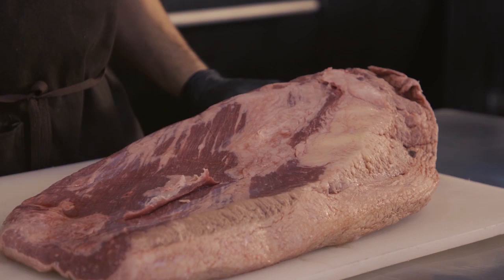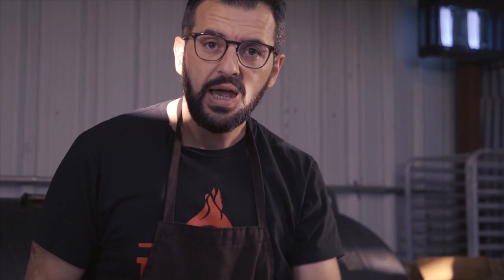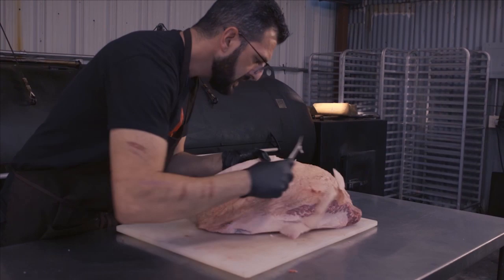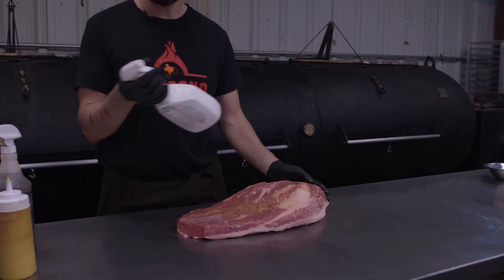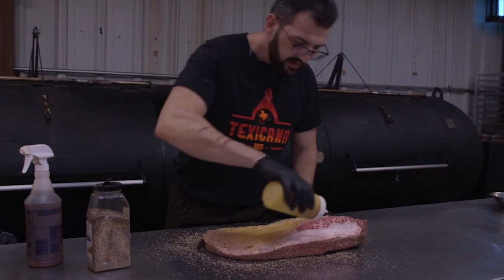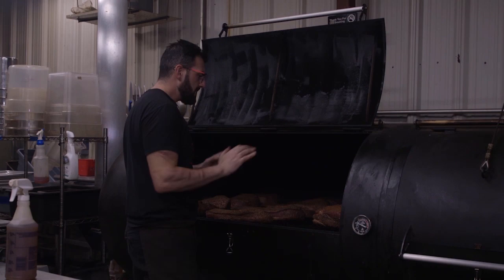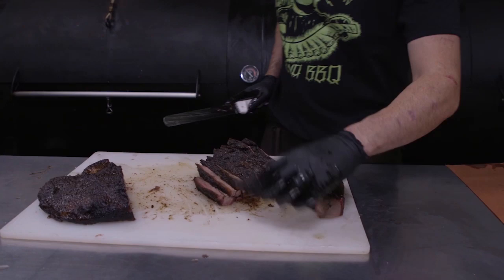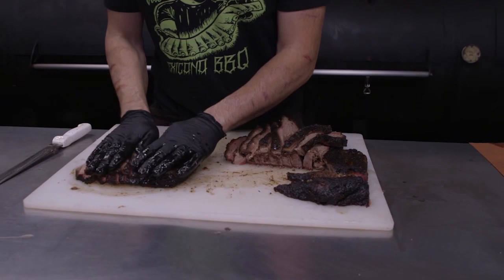HOW TO SMOKE A PERFECT TEXAS STYLE BRISKET EVERY TIME SUB ITA/PORT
👇👇ONE DAY PASTRAMI video and how to make a curing brine

HOW TO SMOKE A PERFECT TEXAS STYLE BRISKET EVERY TIME

A complete tutorial about how to trim ,season, smoke, slice your Texas style brisket and make a perfect texas style brisket every time!

👇👇 Lots of BBQ tips straight from the pit room Texicana BBQ

👇👇Brisket 💯ways barbecue and cooking tutorials using barbecue leftover